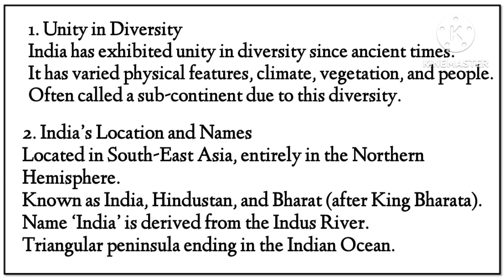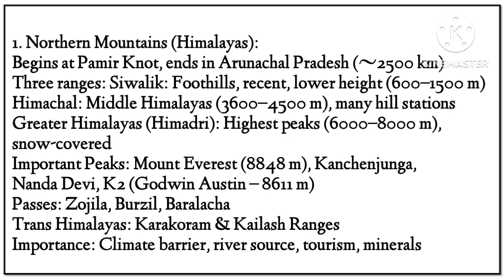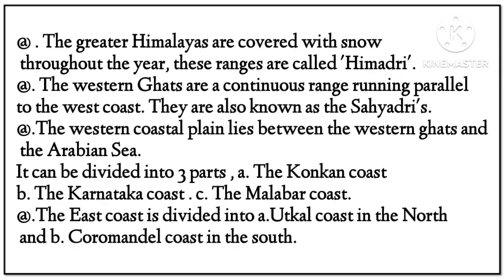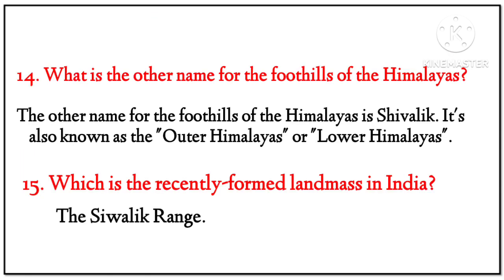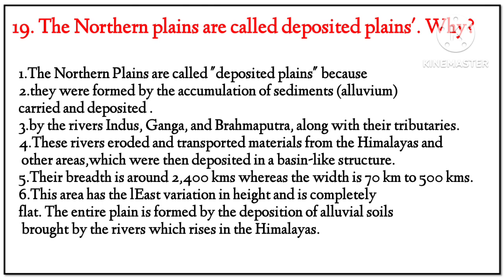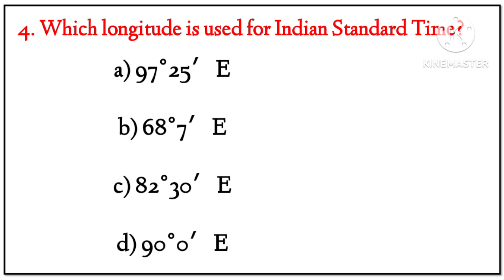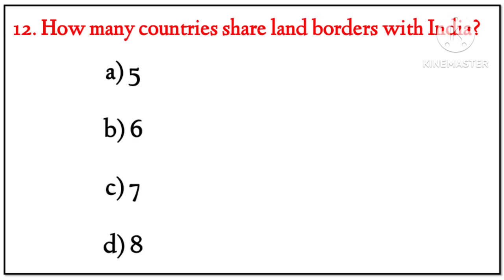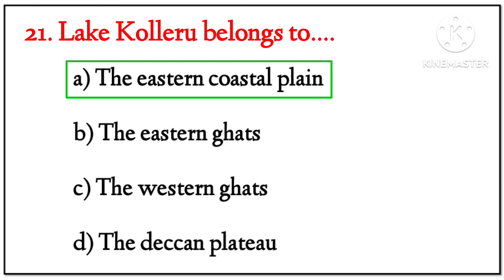10th SS Geography Chptr 10. India Geographical Position and Physical Features. Exercises, Que&Ans.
10th, Social Science, Part: Geography, Chapter: 10, India Geographical Position and Physical Features, Exercises Questions and Answers Additional Multiple Choice Questions and Answers.